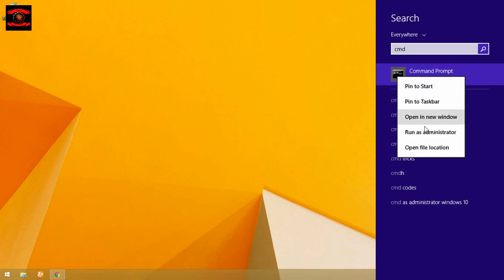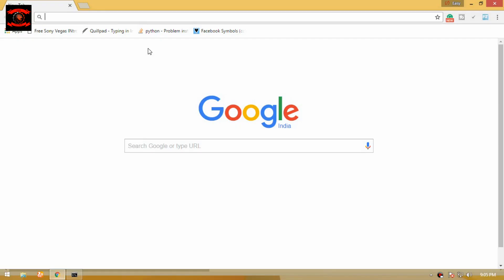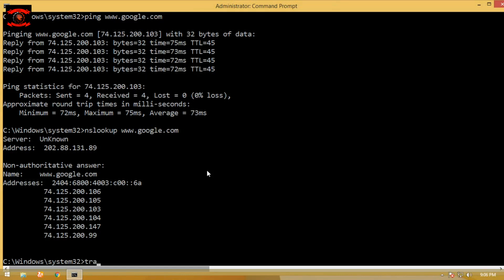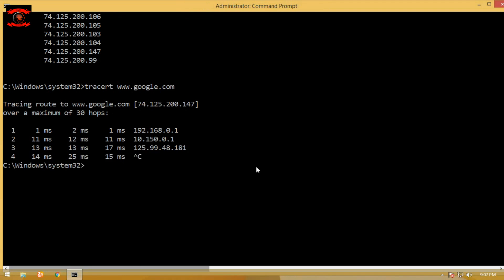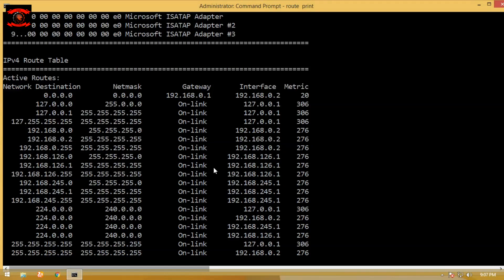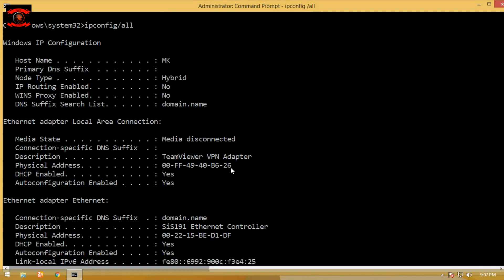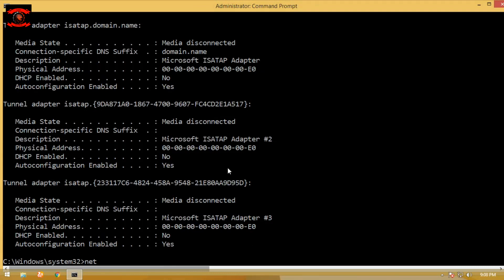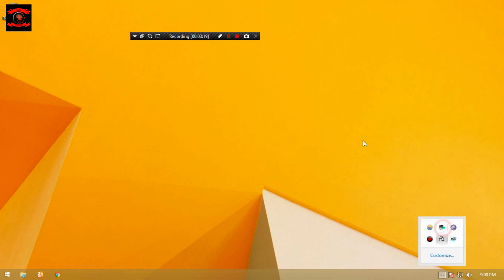Best CMD Commands Used In Hacking [Easy Tutorial]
Hello friends In this video I'm gonna show you some Best CMD Commands Used In Hacking

Cmd Commands Used In Hacking

Ping - Know the IP address of any address
Nslookup - Resolving DNS into IP
Tracert - Displaying the route path between your computer to website
Arp -a - Show the arp table
Route Print - routing table, gateway, interface and metric
Ipconfig/all - See your IP, gateway, DNS & other info
Netstat -an - See connection status

We hope you like this Best CMD Commands Used In Hacking If you face any issue or want to suggest regarding this topic please leave your precious comments below.

★★★Watch my most recent videos on facebook tricks★★★

How to invite your all friends at once to your Facebook Page 2016 Working tricks [EASY TUTORIAL]

★★★Watch my most recent videos on Hacking★★★